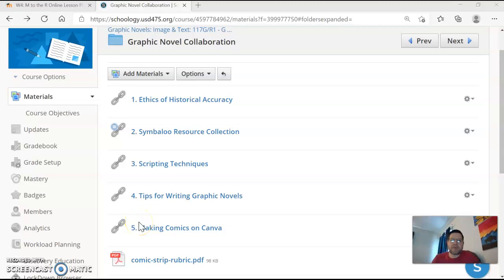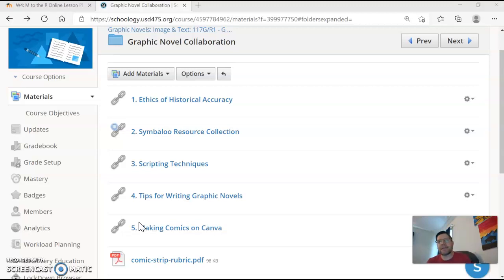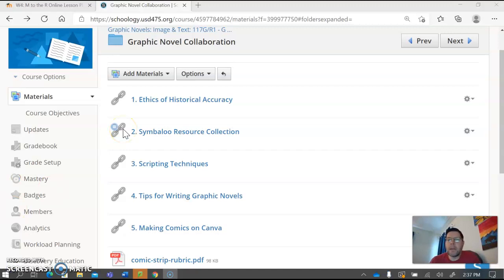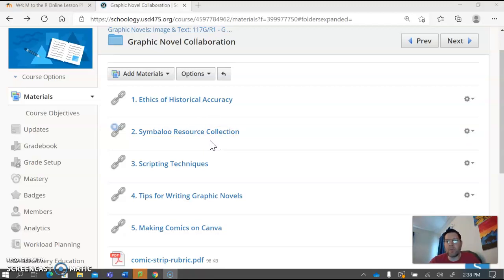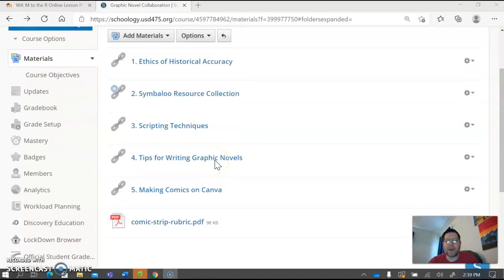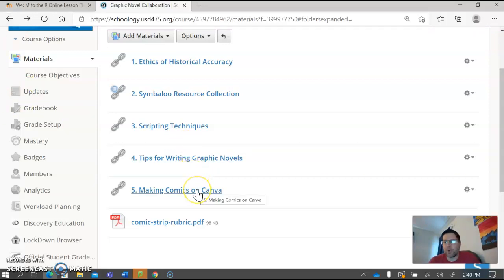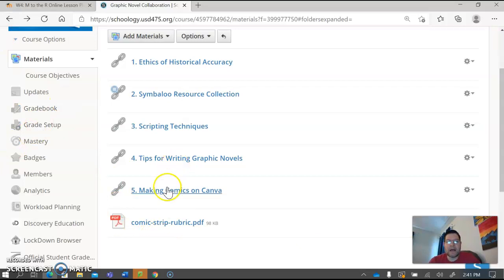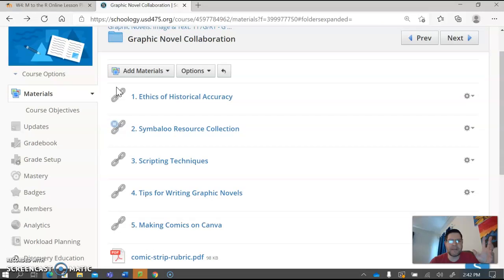Graphic Novel Collaboration